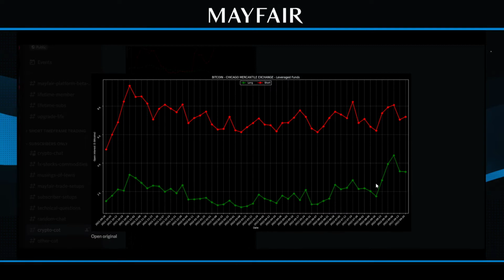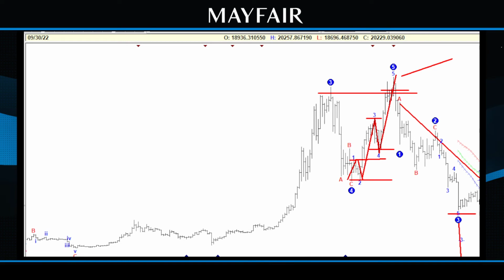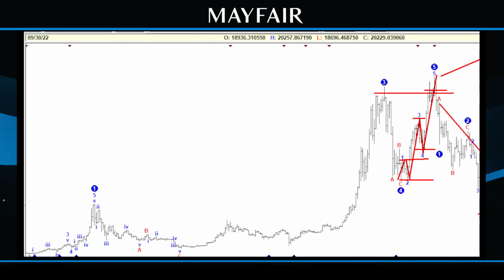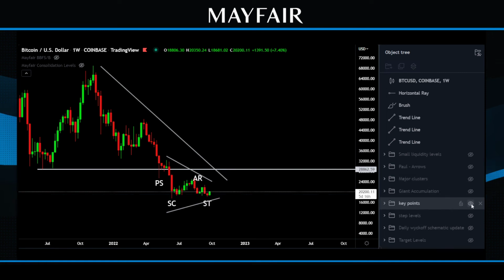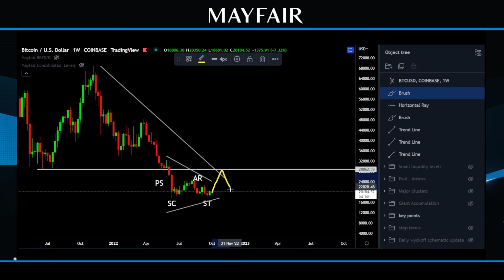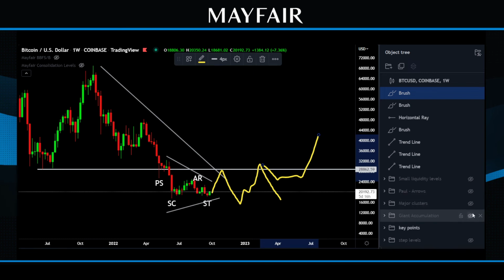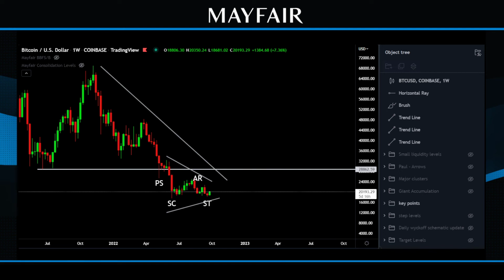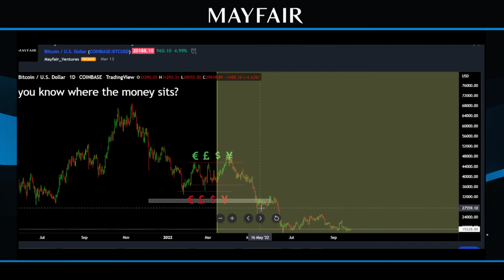Subs only lesson and rant